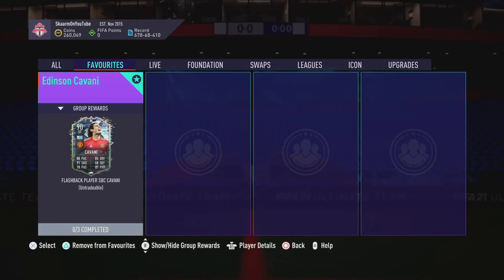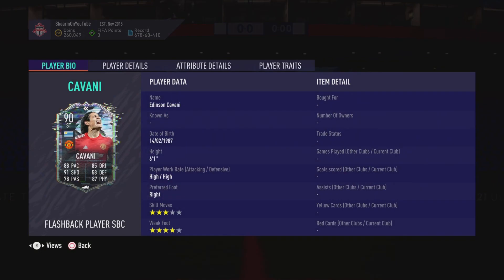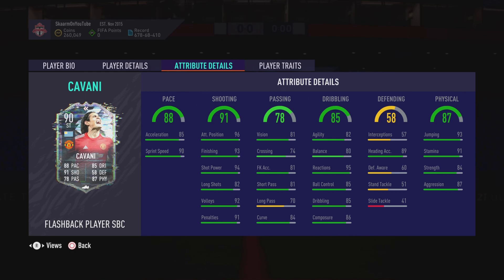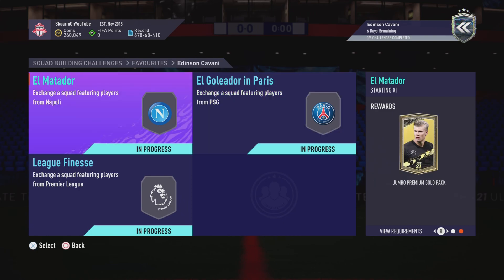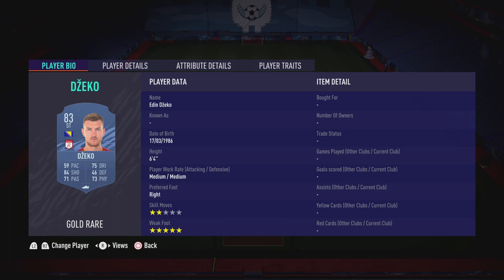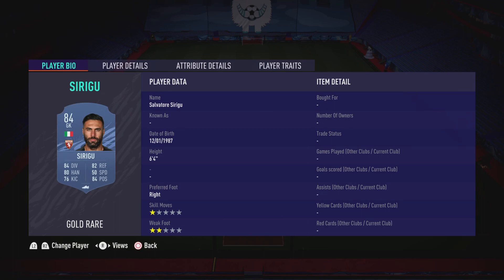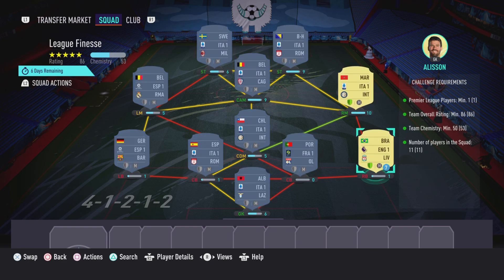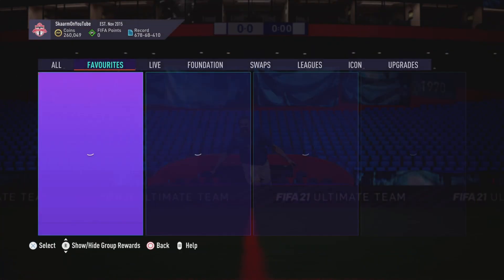Flashback Edinson Cavani Sbc (Cheapest Way - No Loyalty)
This is the CHEAPEST POSSIBLE WAY for the Flashback Edinson Cavani Sbc for ONLY 340K (No Loyalty - Fifa 21 Ultimate Team)